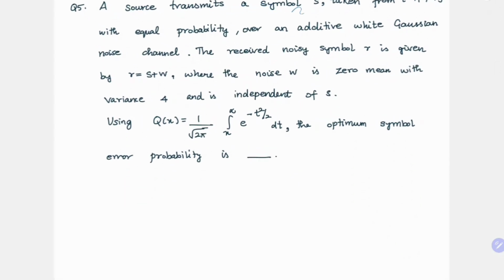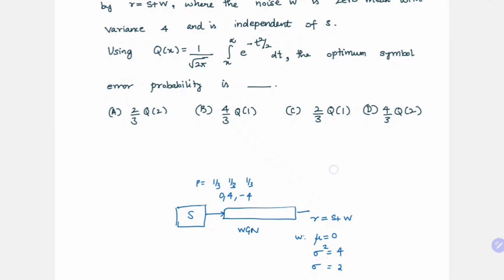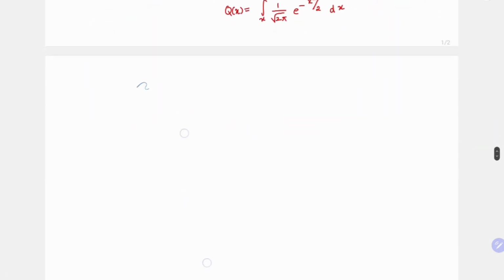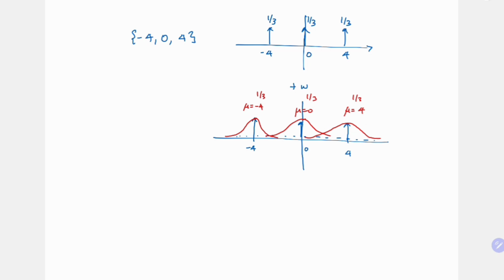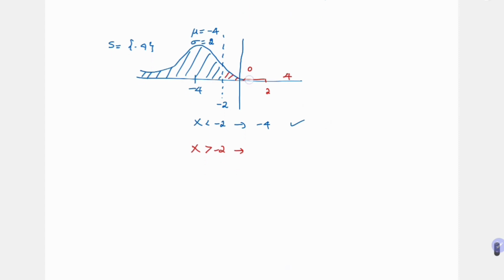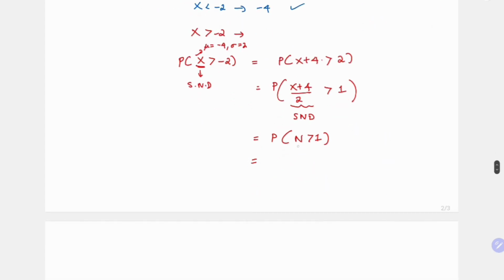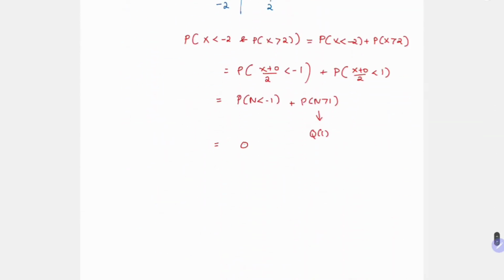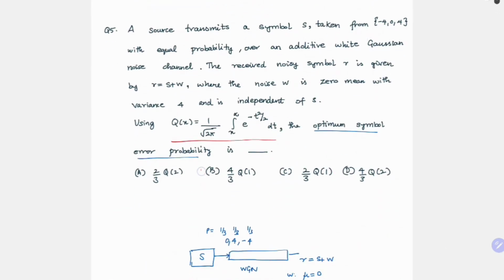Communication Systems GATE PYQ | Question 5 | Ram Balaji S